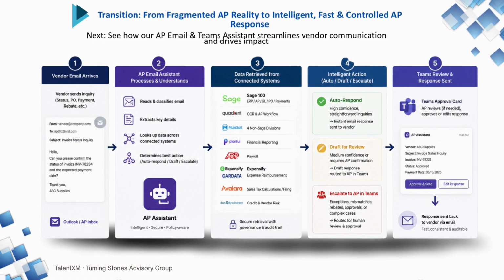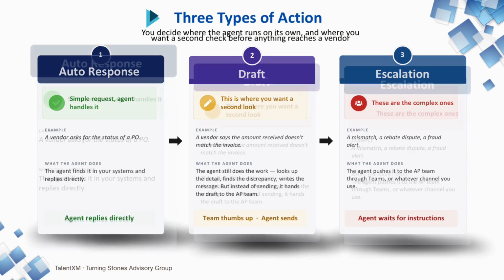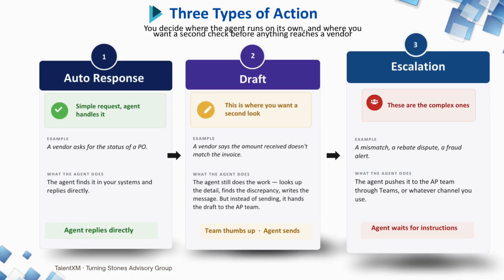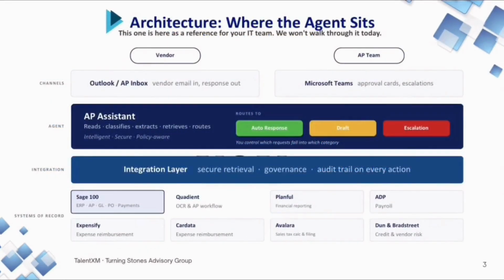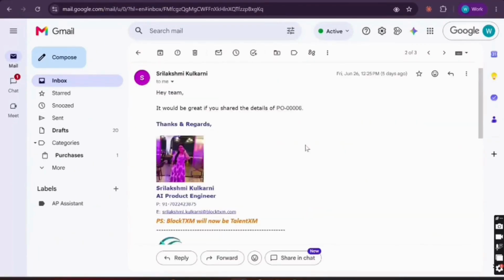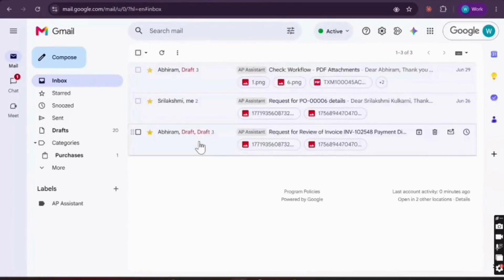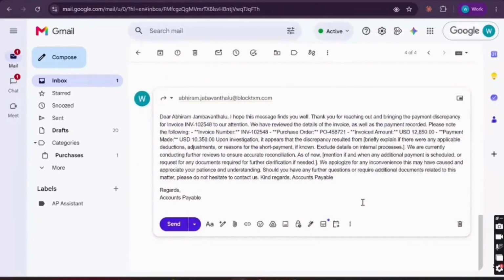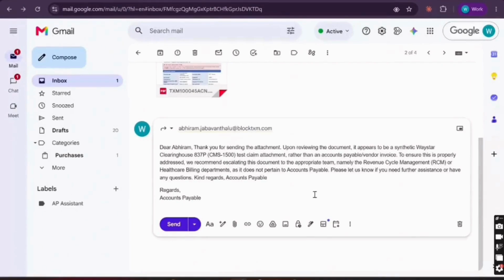Stop Drowning in Vendor Emails | AI-Powered Accounts Payable Automation | Vendor Email Management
Transform accounts payable operations with AI.
TalentXM’s AI-powered AP Vendor Email Assistant helps finance teams automate vendor email communication, streamline AP workflows, retrieve information faster, and improve finance operations with intelligent AI agents.
Discover how enterprise AI is helping CFOs, finance teams, and organizations build smarter, faster, and more scalable accounts payable processes.